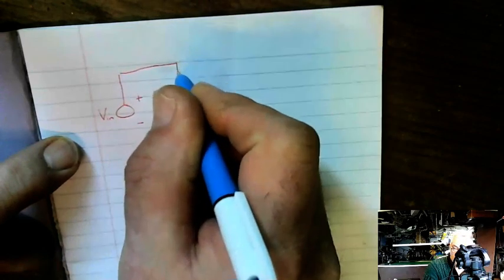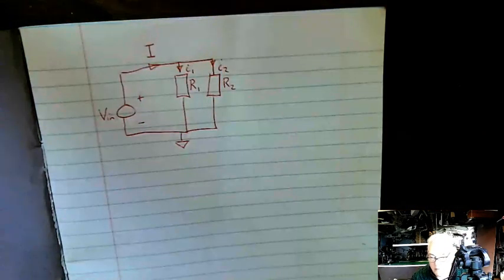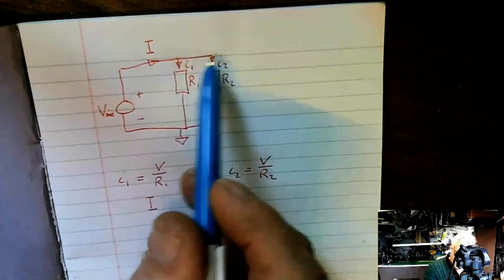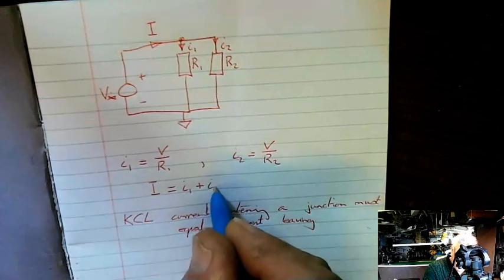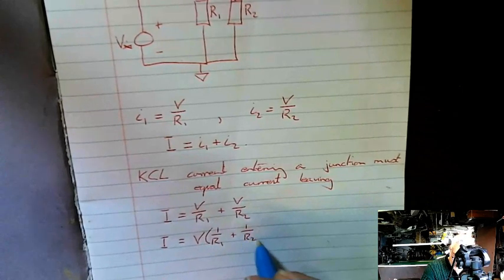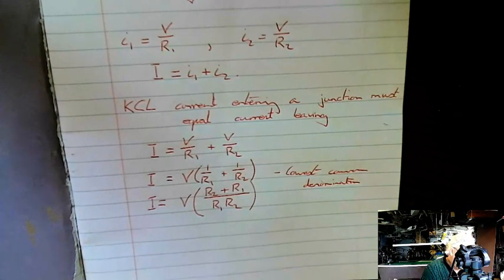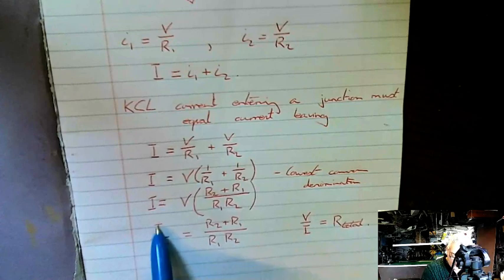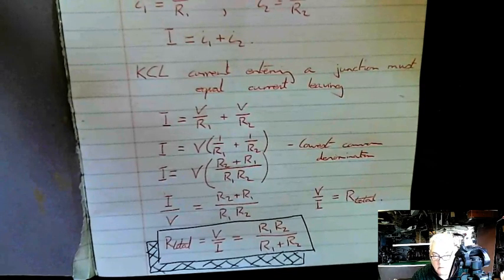two resistors parallel